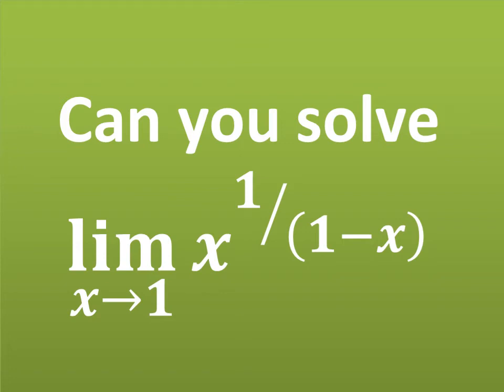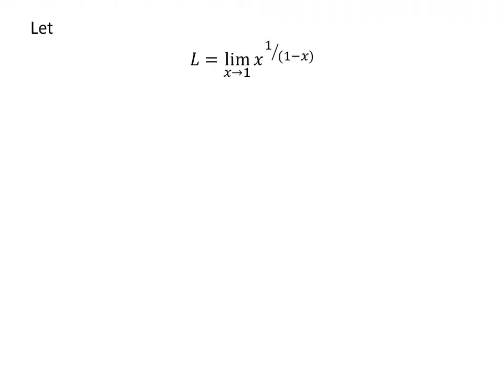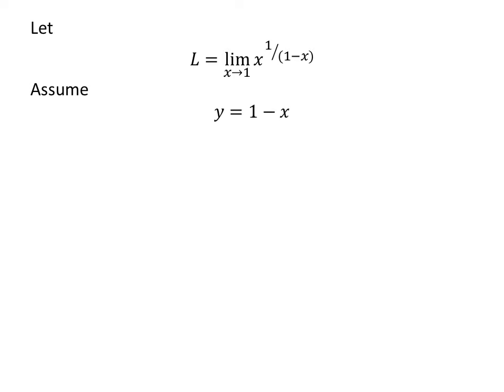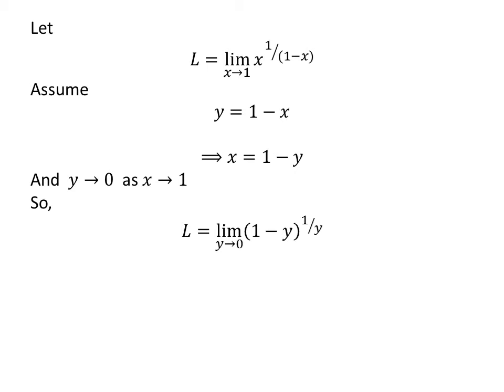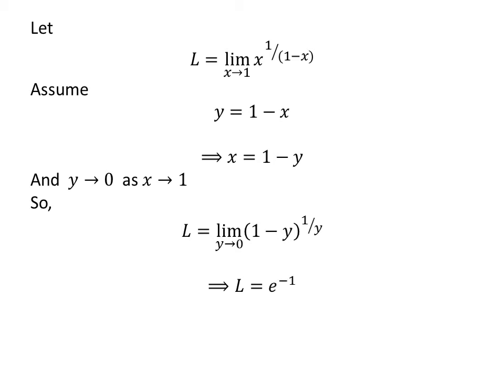Limit of x^(1/(1 - x)) as x approaches 1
In this video, we will learn to find the limit of x^(1/(1 - x)) as x approaches 1.

Other topics of this video:
What is the limit of x^(1/(1 - x)) as x approaches 1
How to find the limit of x^(1/(1 - x)) as x approaches 1
Find limit of x^(1/(1 - x)) as x approaches 1